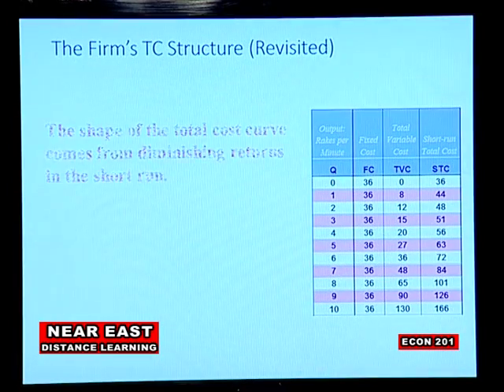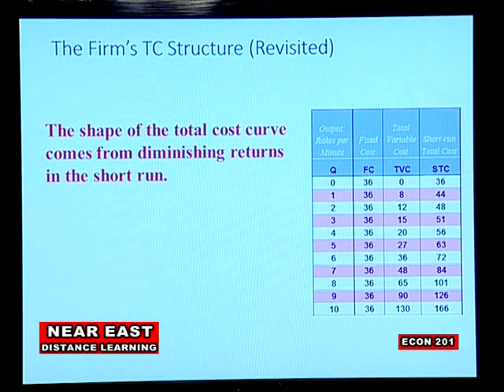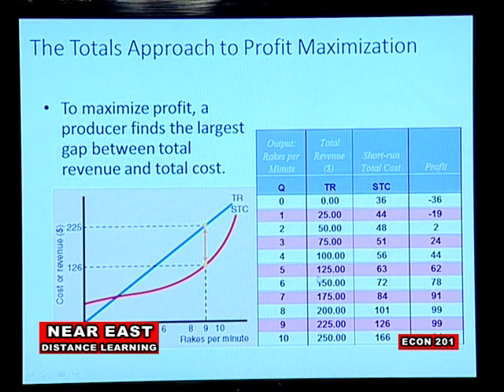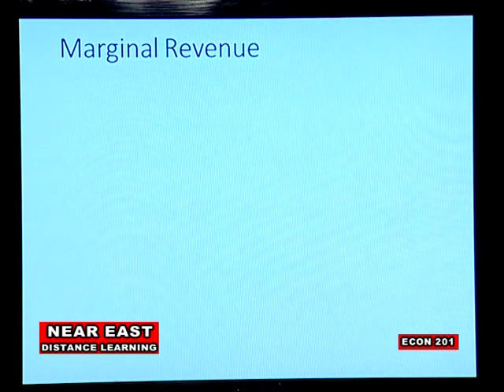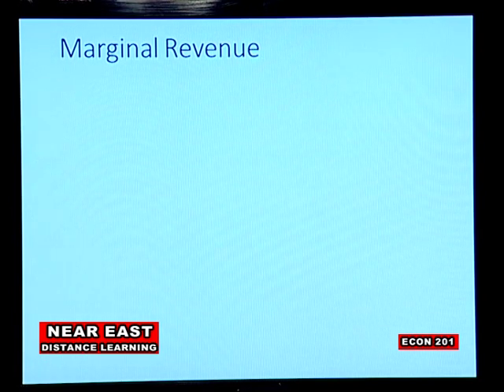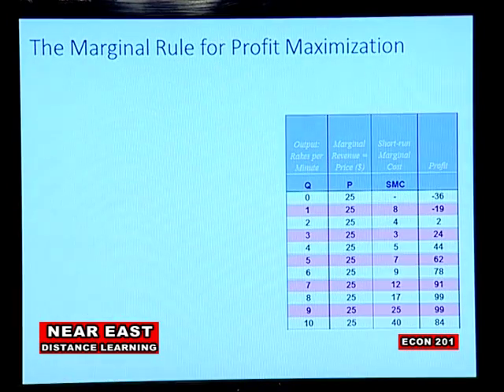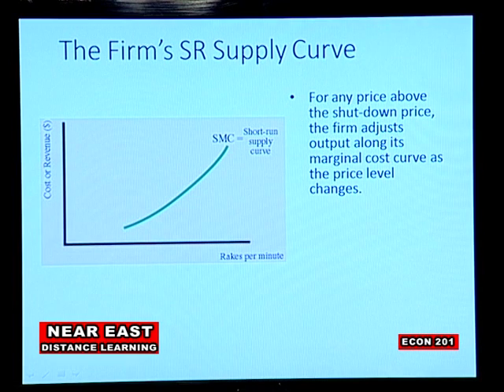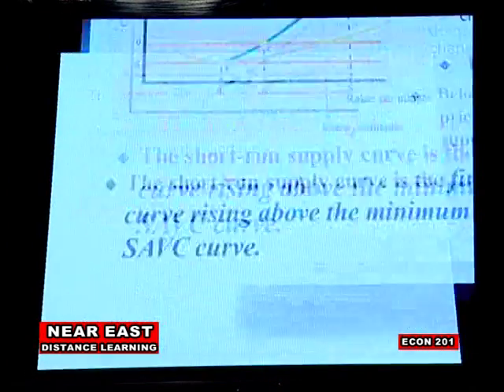ECON 201 week5